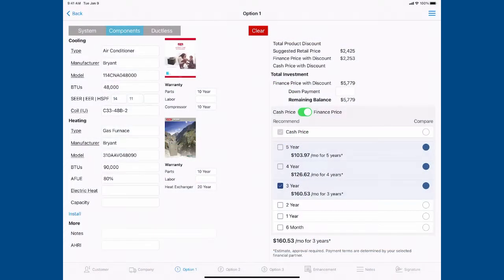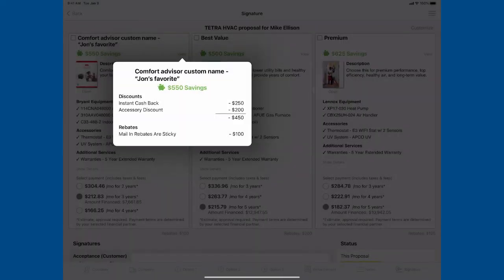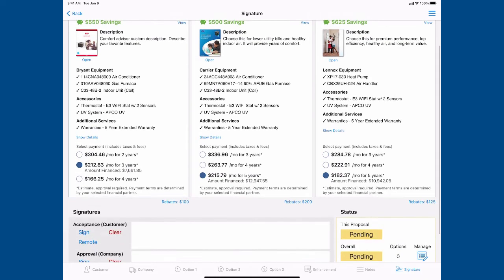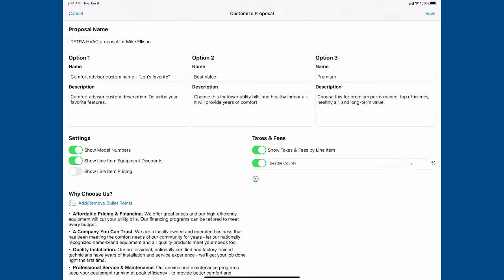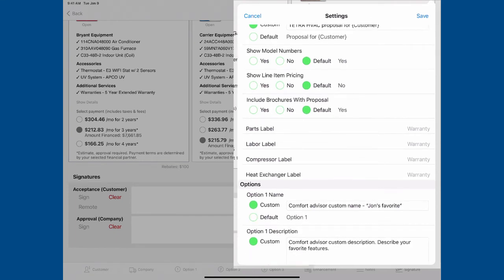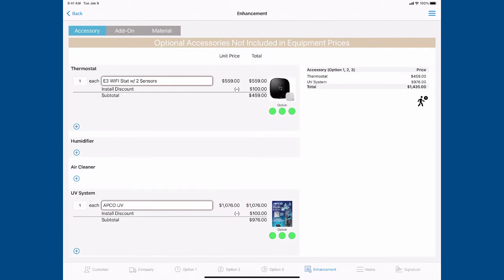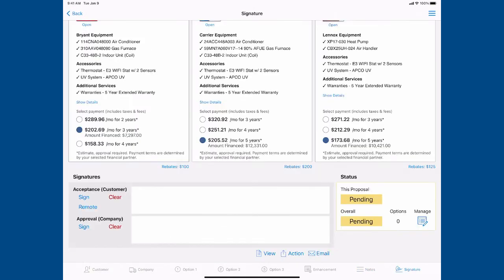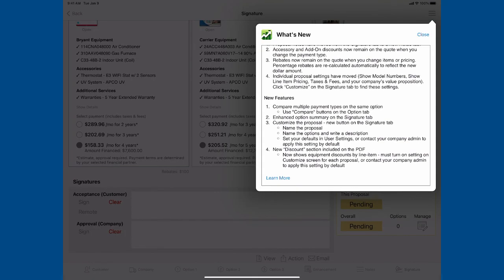Release 9 App User What's New V3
What’s New – Release 9

Overview of Changes
• Option tab. Recommend and compare multiple payment types.
• Summary tab. Combined with Signature tab.
• Notes tab. Notes have moved from the Signature tab to this new tab.
• Signature tab. Contains a full summary, brochures, and shows multiple payment types.
• Proposal PDF. Includes savings, thumbnail brochures, and shows multiple payment types.
• Admin Settings. Set up defaults to name proposal, options, and descriptions
• User Settings. Allows users to override name and description defaults.
• Customize. On the Signature tab, allows users to personalize Proposal PDF.

Behavior Changes
• Accessory and Add-On discounts now remain on the quote when you change payment type.
• Rebates now remain on the quote when you change items or pricing.
• Percentage rebates are re-calculated automatically to reflect the new dollar amount.
• Click “Customize” on the Signature tab to find proposal settings (Show Model Numbers, Show Line Item Pricing, Taxes & Fees, and Proposal PDF bullet points).
• You can now name the proposal, option, and write a description.
• New “Discount” section included on the PDF shows equipment discounts by line-item. You can turn on the discount setting on the Customize screen for each proposal, or contact your company admin to apply this setting by default.